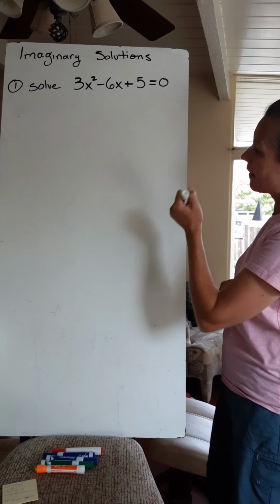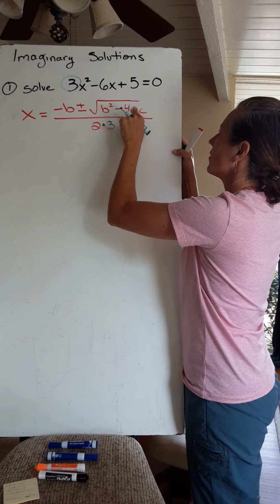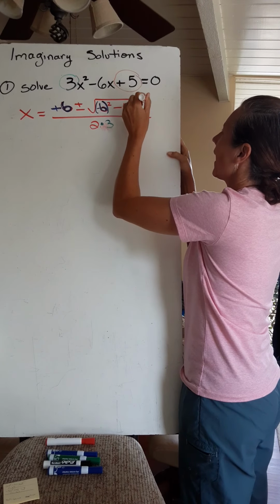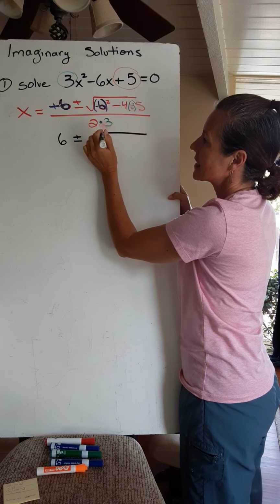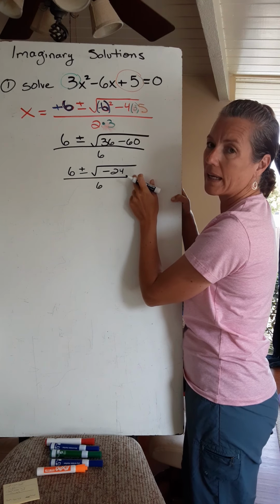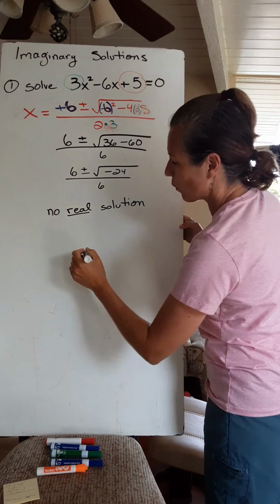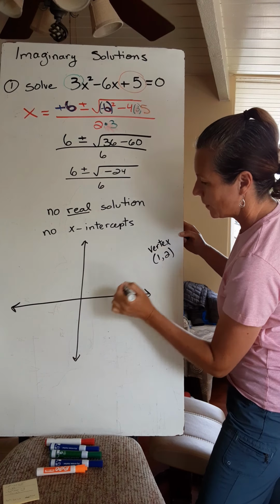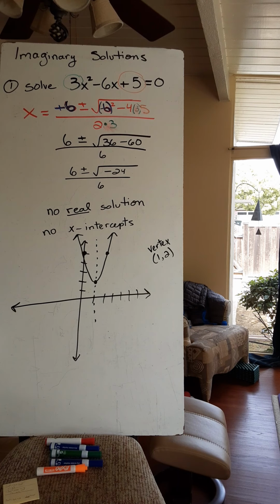Imaginary solutions 1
Quad formula